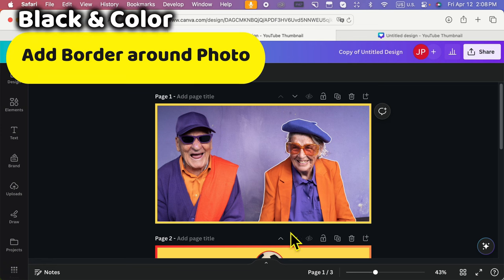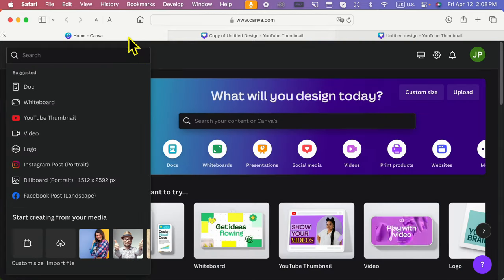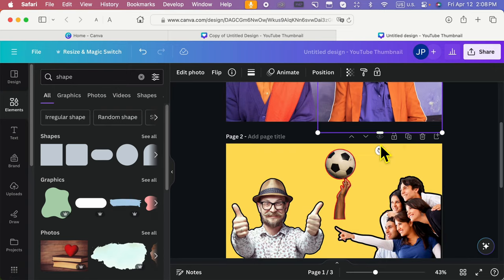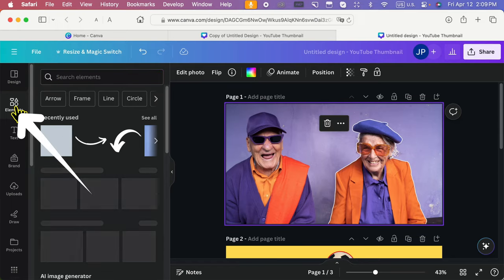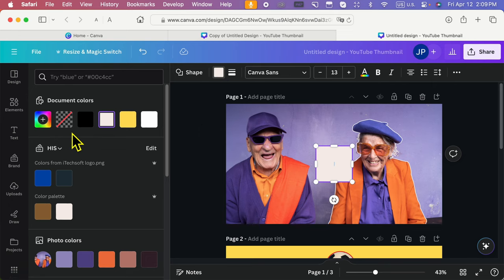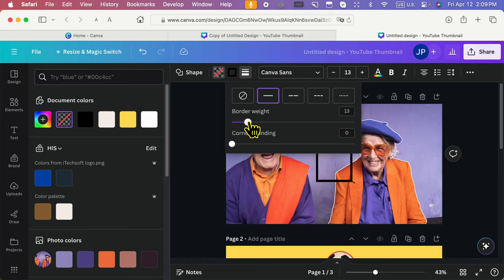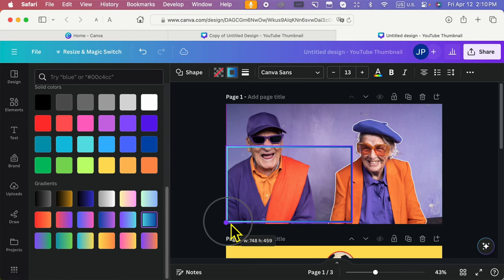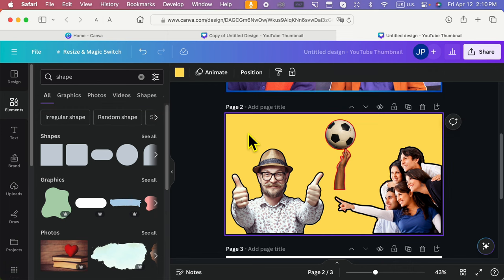How to Add Frame Border in Canva 2024 [in Few Clicks]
Here are Canva tips to Add a Frame Border on a Photo in Canva. Apply Solid Black, White, or any color border or Gradient Border to the Picture. Highlight your picture with Frame Border.

Timestamp:-
00:00 intro
00:35 Steps
02:06 Outro

Do you want to put a border or frame around a photo in Canva with Decorative colors and more? Here's Jay, and I will teach you how to do it quickly and easily.

Like this example, let's do it.

First, open Canva on your desktop browser and log in if not logged in.

Now, click on Create a Design or Use Existing Design if you want to add a border frame.

In the previous tutorial, we saw how to add a border around the object; Now, I will add a border around the picture like a frame.

First, select the square element; it doesn't matter what your picture size and ratio are. We can adjust it according to the picture.

Go to Elements and Select Square Shape. if you don't see the type and find the shape.

Now, Clear the fill color, select Element, and from the top menu, select a color.

Select the No fill option.

Now, adjust the border and give color to make it beautiful.

To do that, click on the Lines tool, select Border style,

Adjust border thickness with a Border weight slider.

Once you done, click on color option, next to the tool.

Select the color you want from the color options. If you wish to add a Gradients border, select Gradient color.

We can do more customization, like this on color.

That's up to you.

Repeat the same steps to apply the border to another picture in Canva.

And You can do it very easily.

Those are cool tips for making your Canva picture beautiful.

XX XX